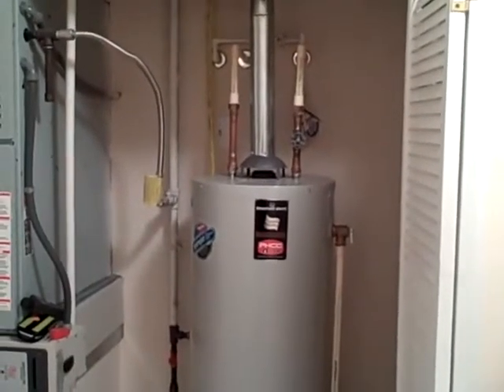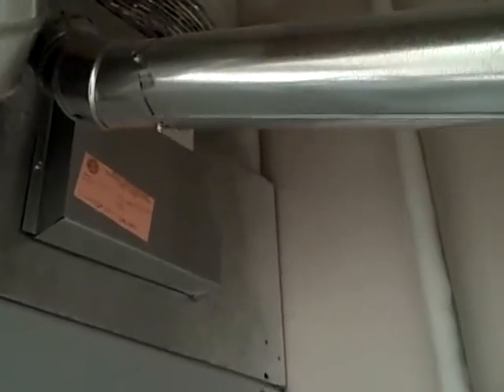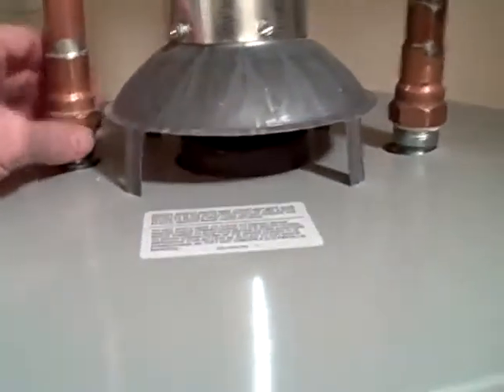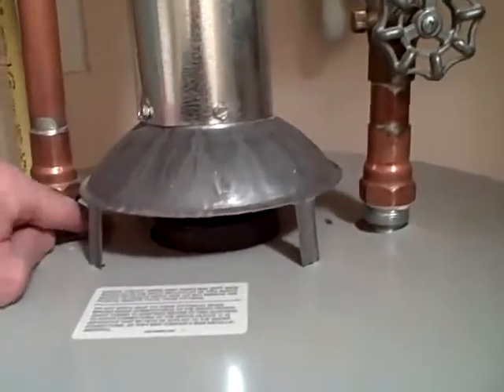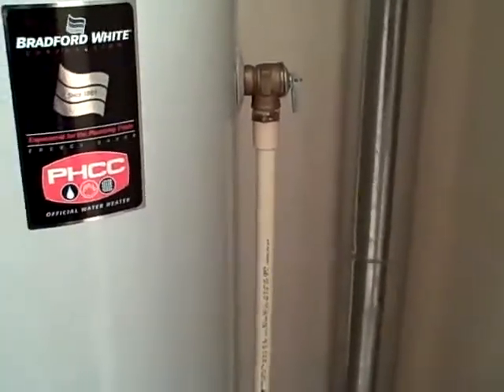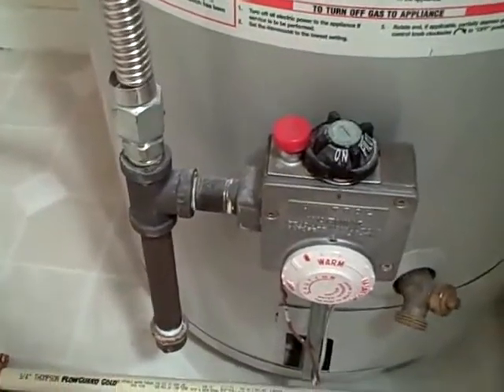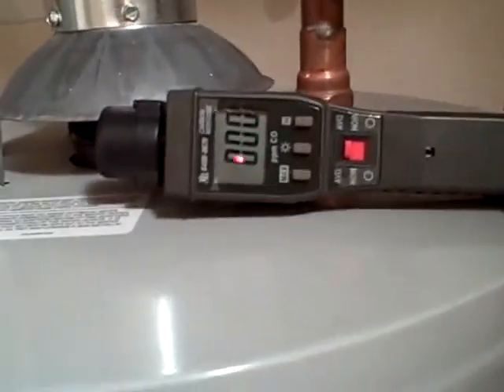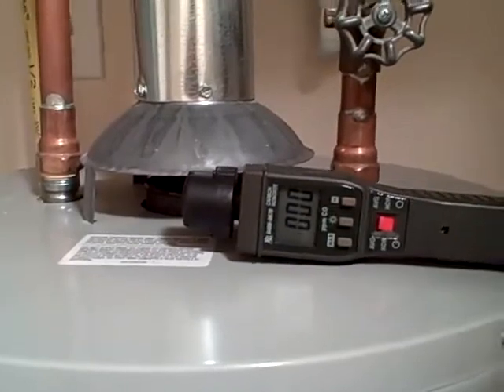Louisville Home gives a few tips on what to look for when looking at a water heater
Louisville Home Inspector gives some tips on what to look for when buying a home.

Over 1671 buyers like you have been protected from unexpected post closing cost. Don't wait schedule your inspection today and get the Peace of Mind you deserve when your buying a home.